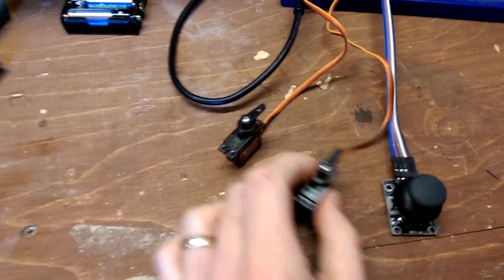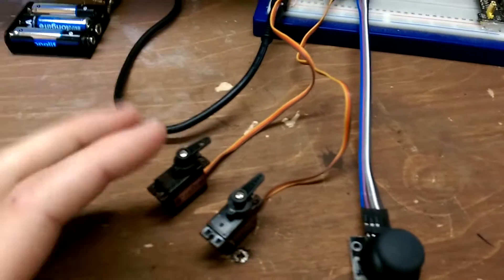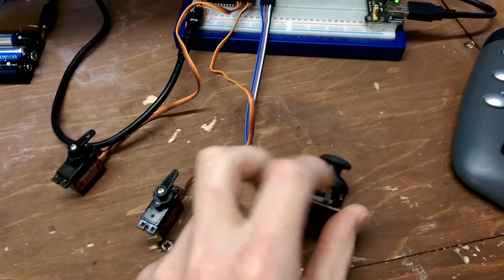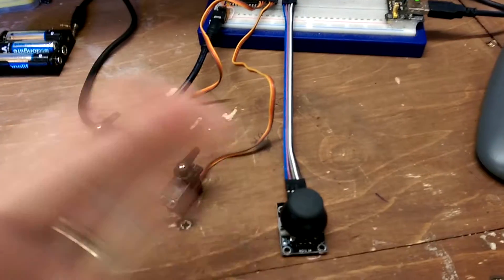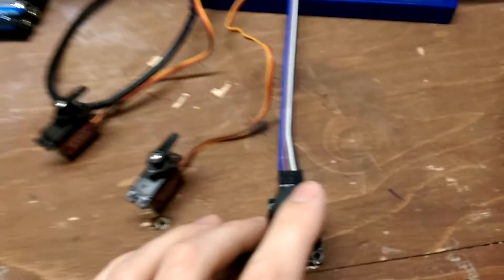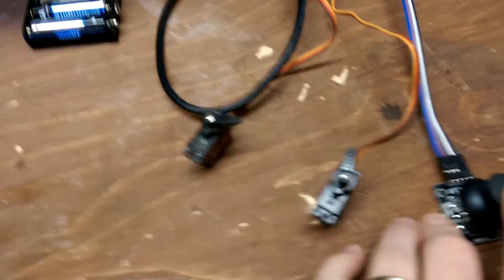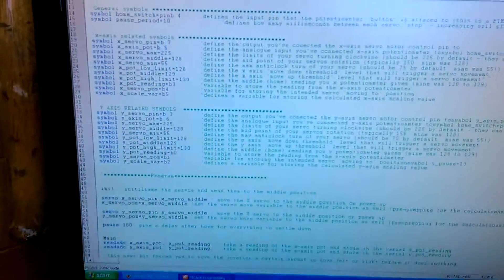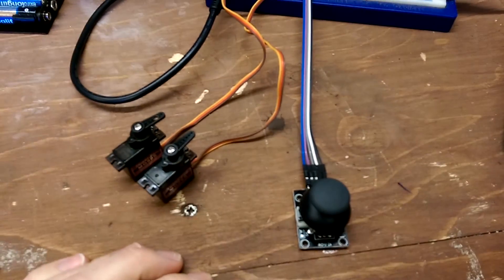Demo of pan and tilt mechanism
Simple picaxe controlled pan and tilt mechanism for my students. Code available on request